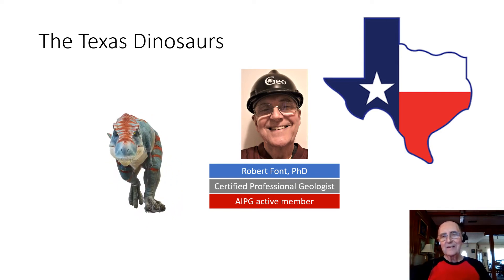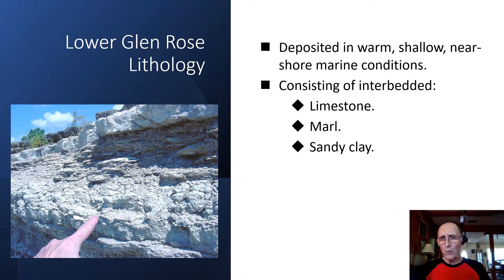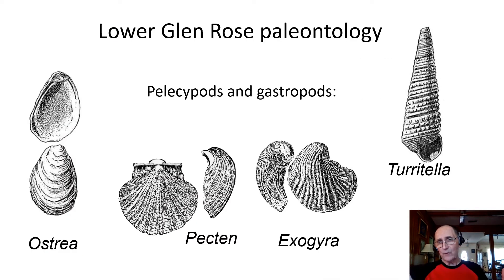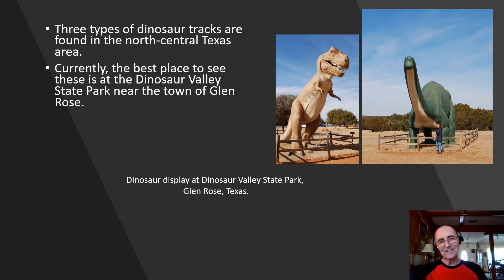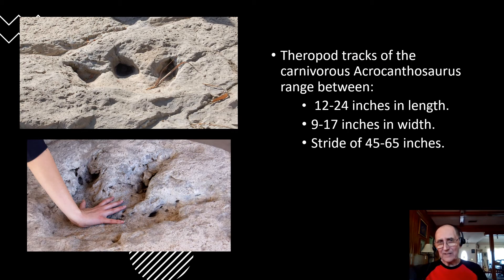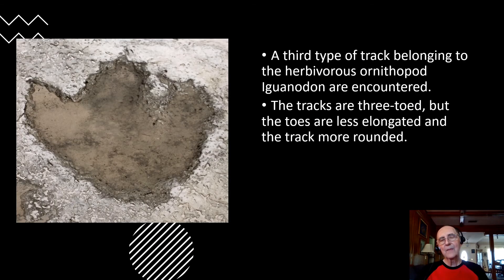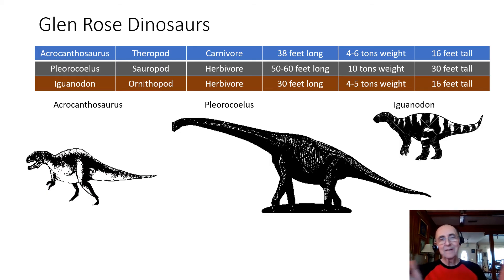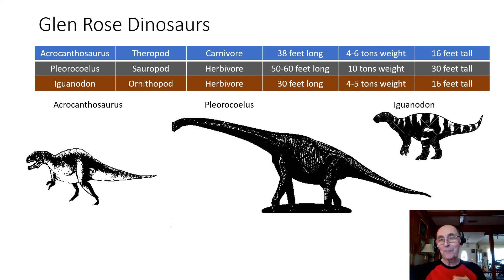The dinosaurs of cowboy country - Gllen Rose, TX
An introduction to the dinosaurs that roamed north-central Texas and the tracks they left behind.